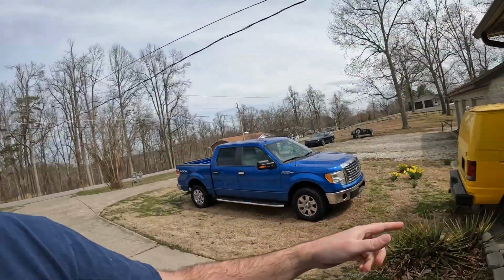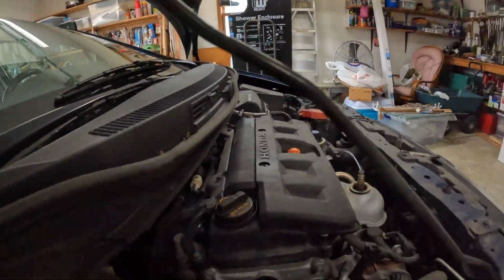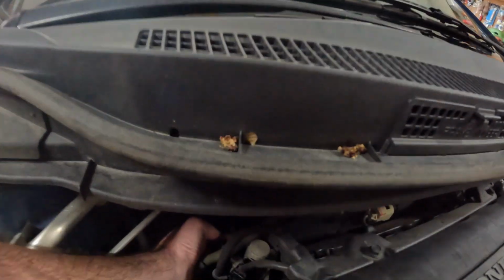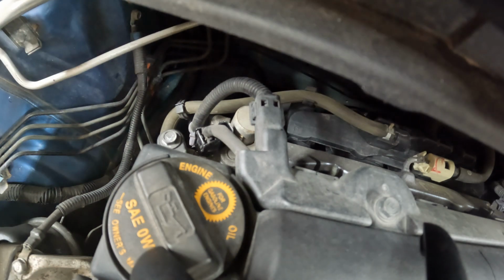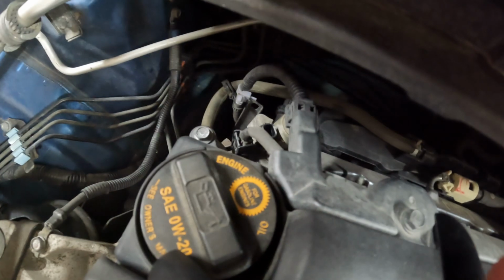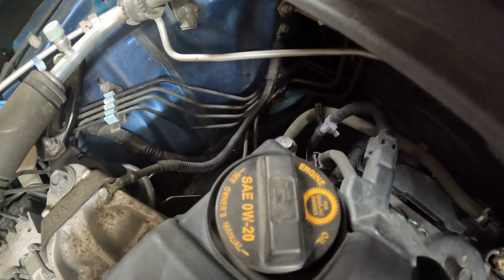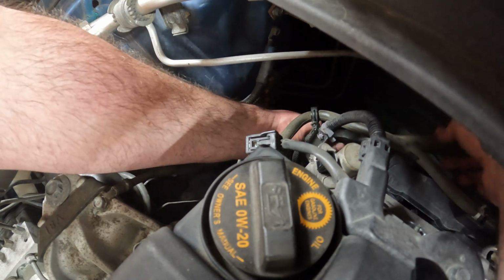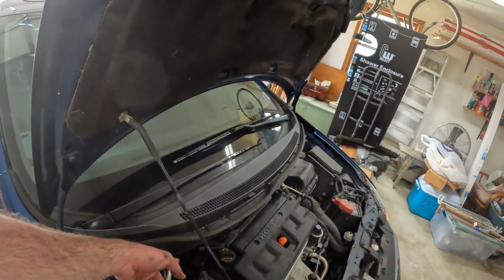2006 - 2015 Honda Civic 1.8 VTEC solenoid gasket change. EASY oil leak fix!!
So last time I was doing the oil change on Mindy's Civic, I noticed a pretty good oil leak on the back of the head. After doing some research, everyone online said these engines always leak from the VTEC solenoid. Of course thats where it was. I got the part and 30 minutes later, leak fixed.